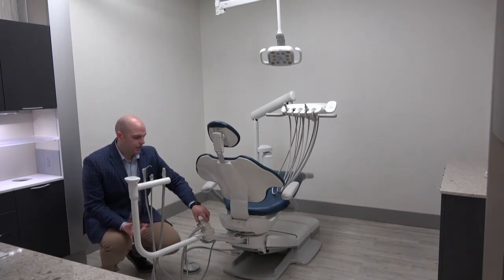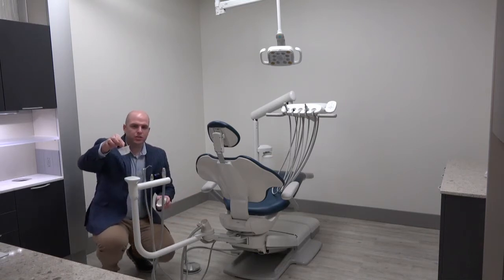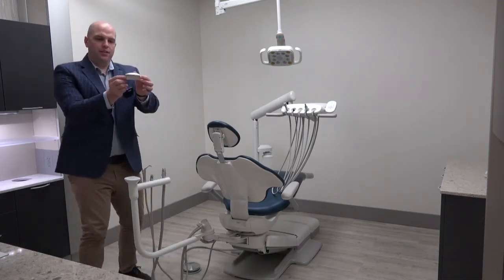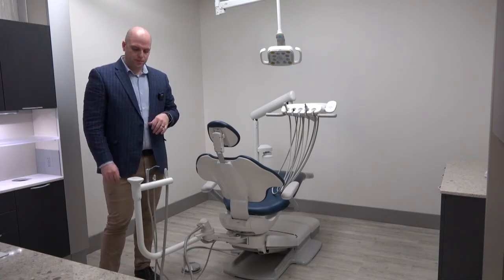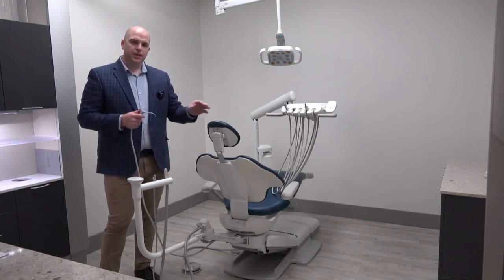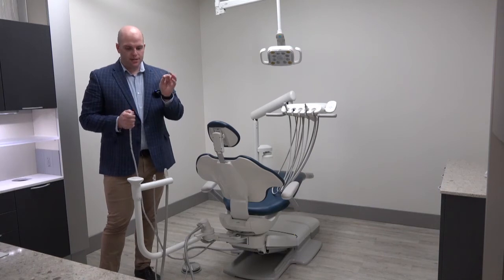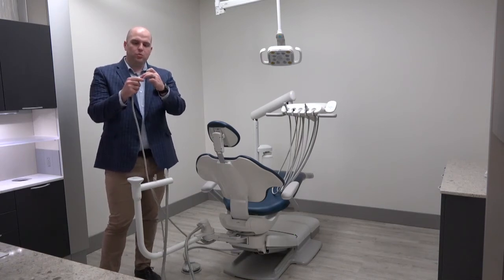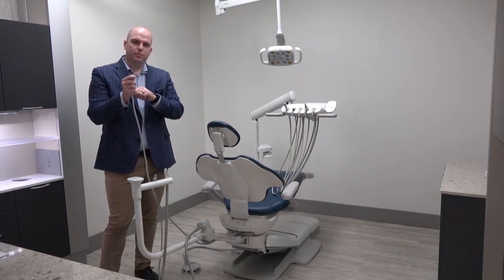Assistant's Instrumentation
This video is a product introduction for a-dec assistants instrumentation. Pictured is an a-dec 351 chair mounted assistants arm, but this information can also be relevant for an A-dec 545, or 551 assistants instrumentation.

Please contact a-dec customer service at 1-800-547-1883 if you have any questions.